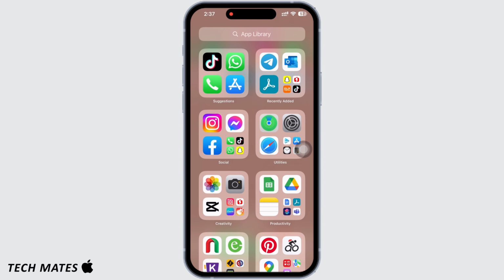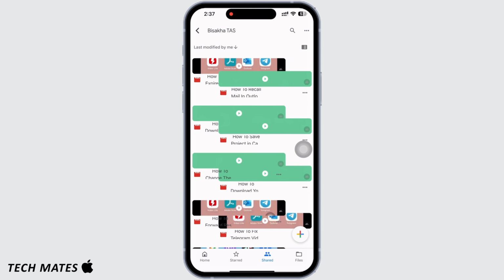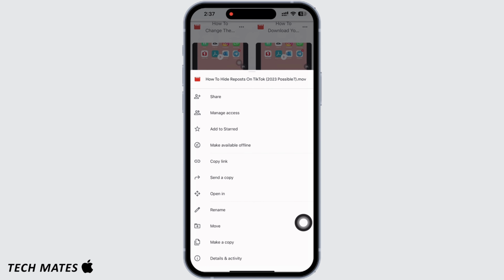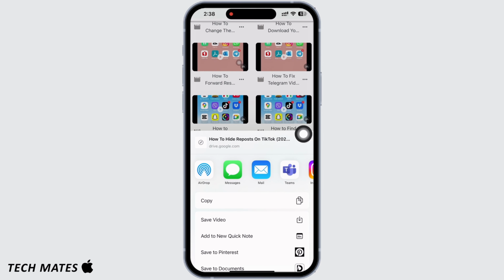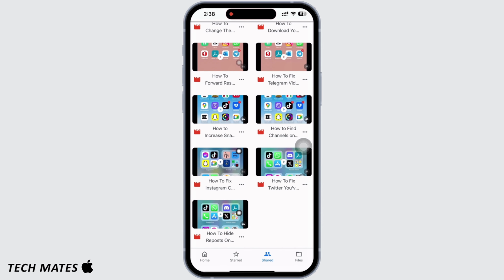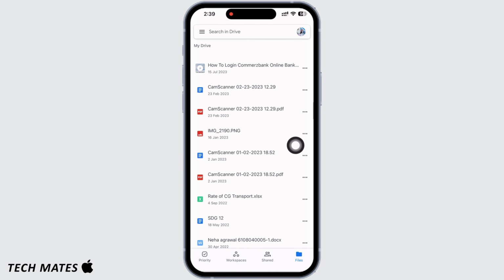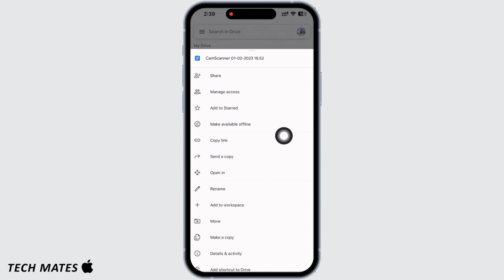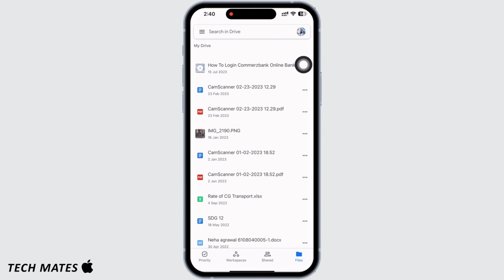How To Download Files From Google Drive On Your iPhone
Looking to download files from Google Drive to your iPhone? You're in the right place! In this quick tutorial, we'll walk you through the simple steps to get your files from Google Drive right onto your iPhone.

⏰ 00:00 Introduction:
We'll start by explaining why you might want to download files from Google Drive to your iPhone and how this can be useful for accessing your documents on the go.

⏰ 00:20 Downloading Files:
In just 20 seconds, you'll learn how to initiate the download process for your files directly from Google Drive to your iPhone. It's a quick and easy method that anyone can follow.

With these straightforward instructions, you'll be able to access your Google Drive files conveniently on your iPhone, whether they are documents, images, or anything else.

If you find this video helpful, please consider giving it a thumbs up and subscribing to our channel for more useful tutorials and tips related to your iPhone and other tech topics.